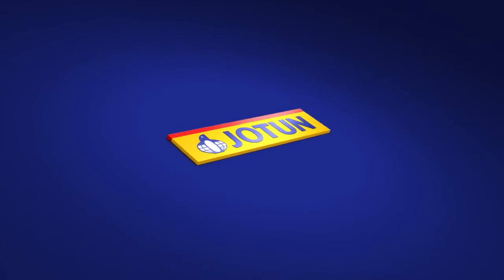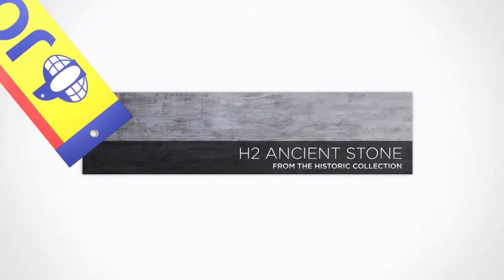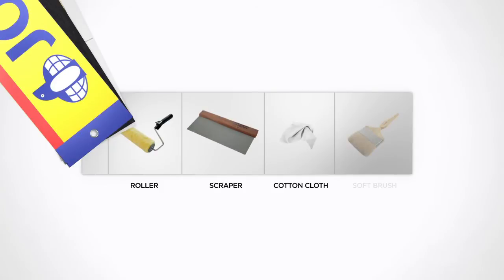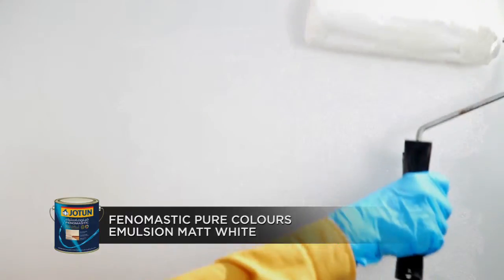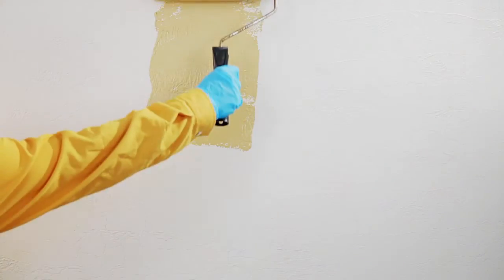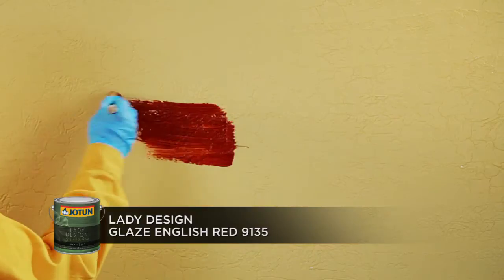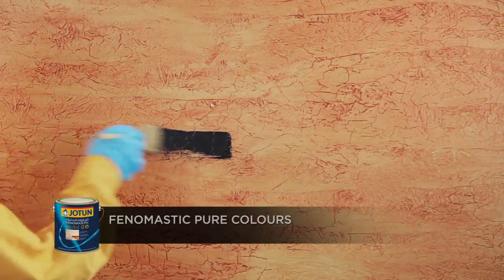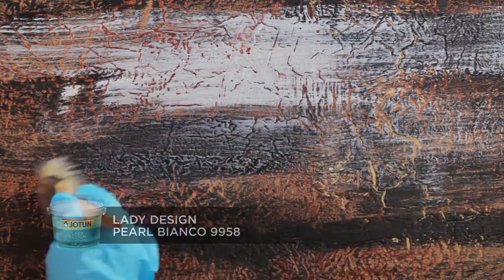Historic - Ancient Stone - English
Learn how to create Ancient Stone design on your walls